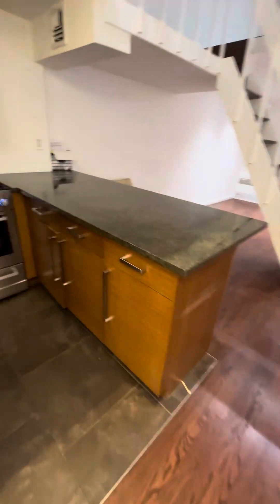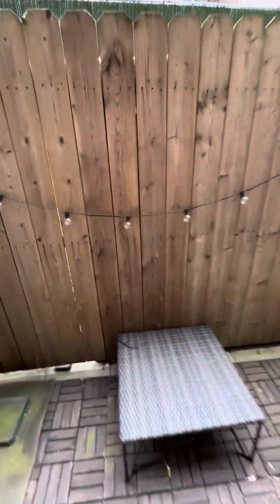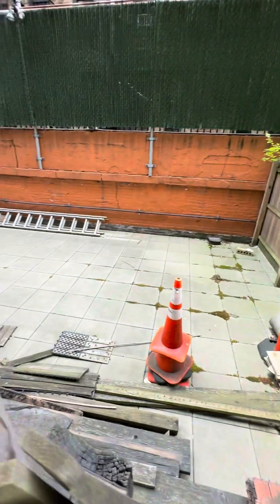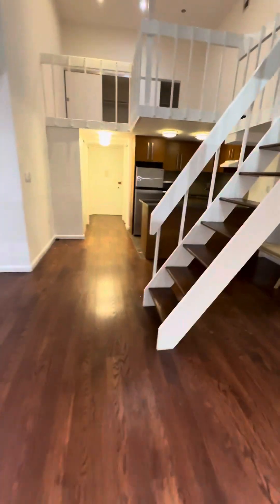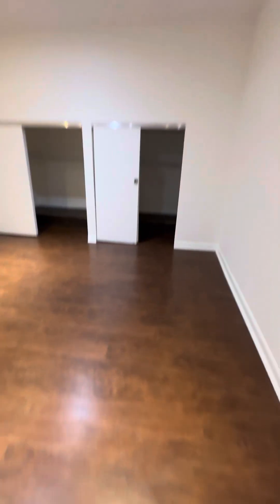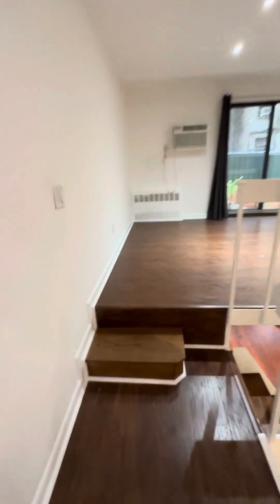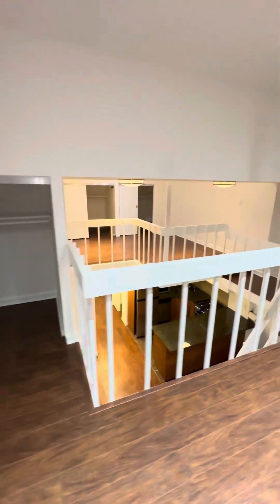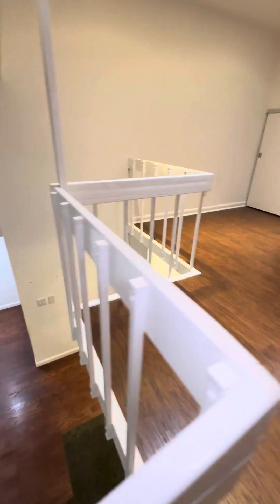July 22, 2024